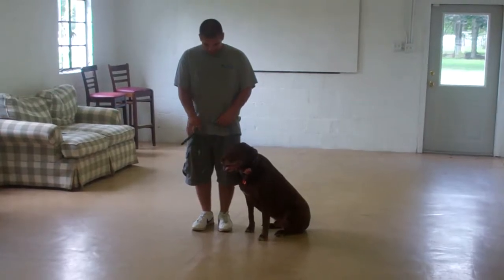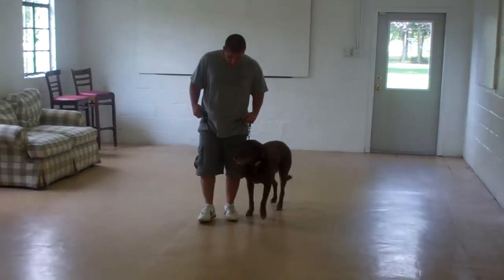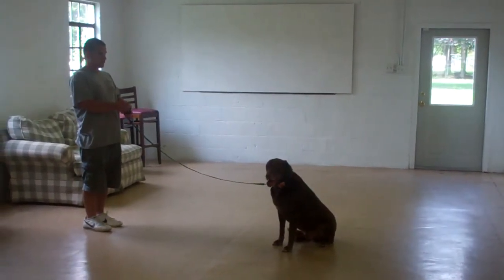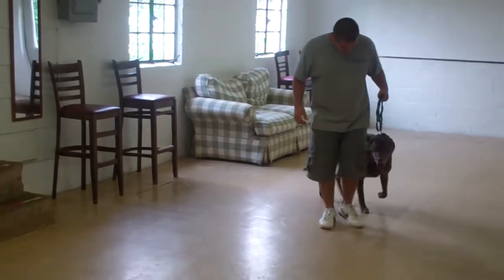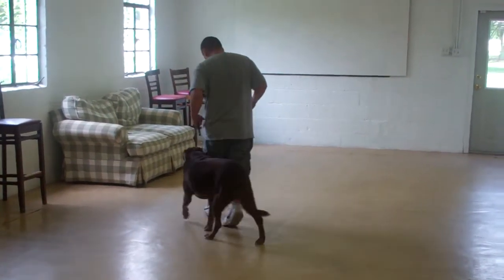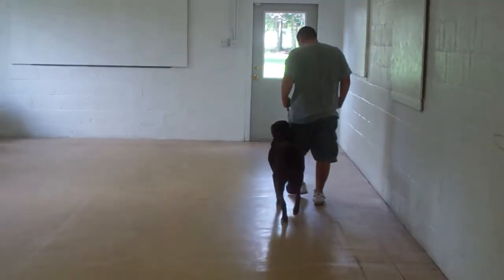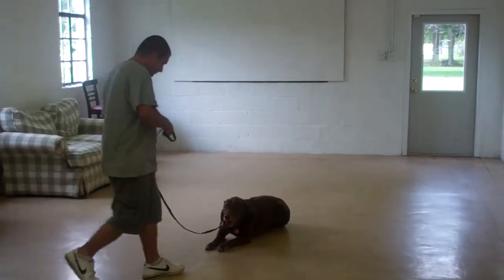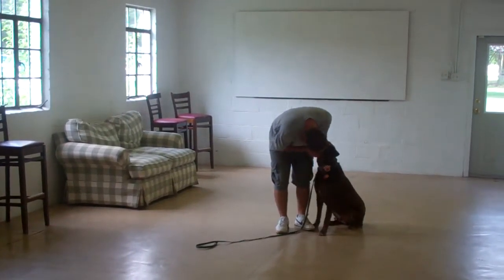Hershey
Hershey the chocolate lab performs the obedience commands he learned here at Williams Dog Training Company